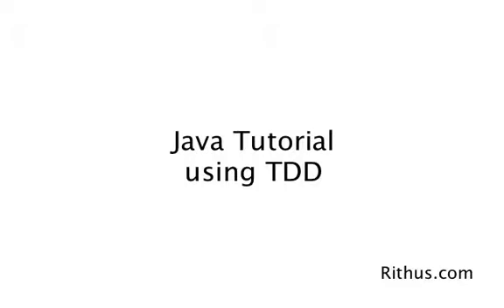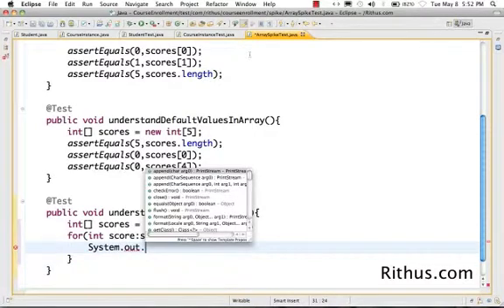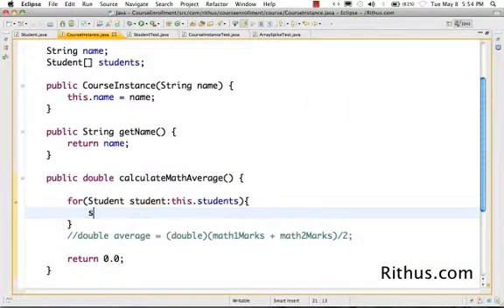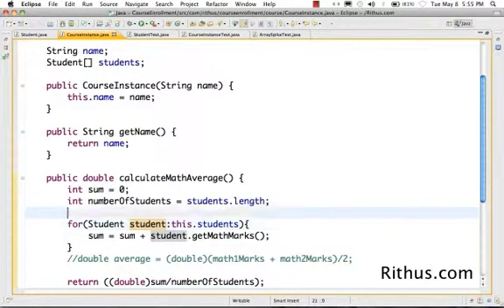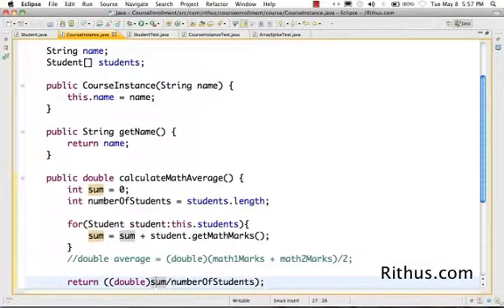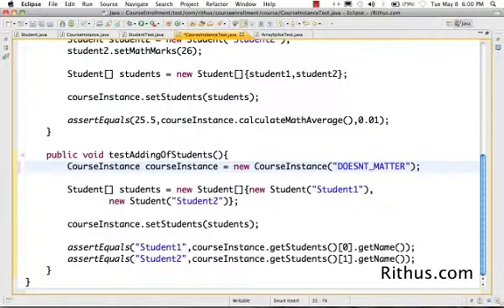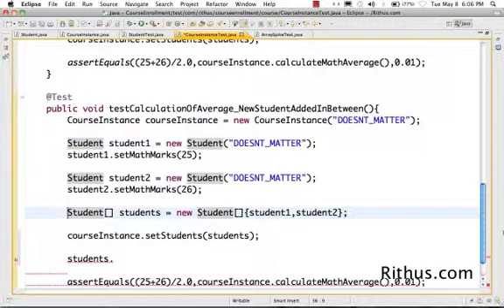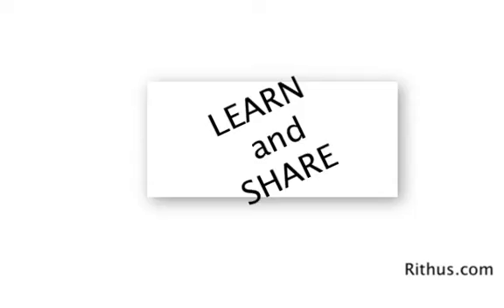Java Tutorial 16 - Loop Array using enhanced for loop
Our Top 10 Courses
30+ Courses. 500,000+ Learners. Amazing Reviews.

Enhanced for loop to loop around an array in Java. Tutorial for
beginners.